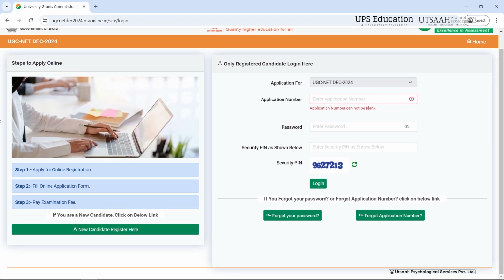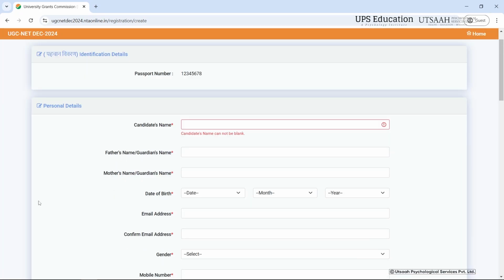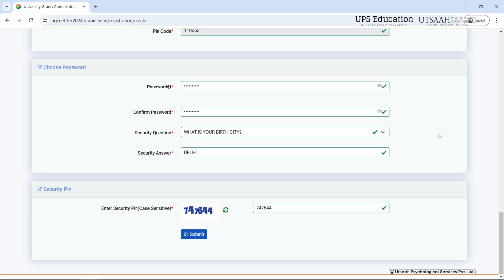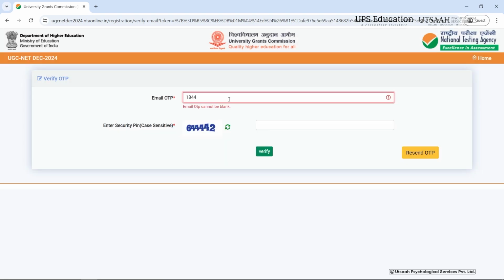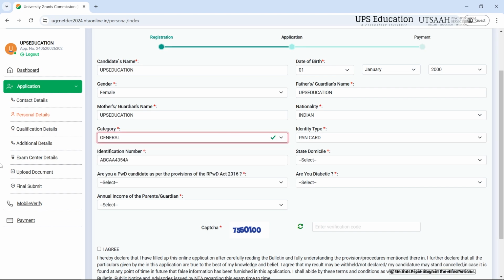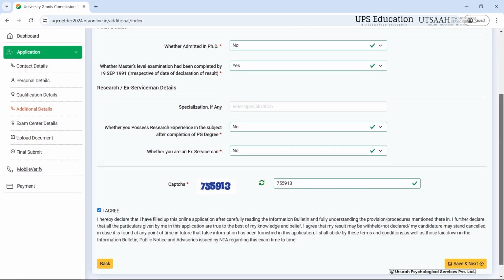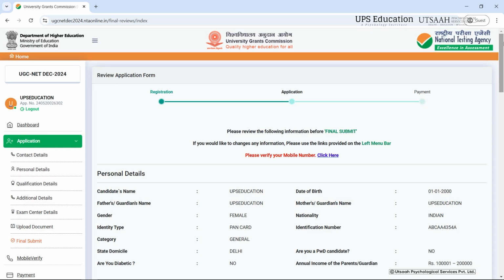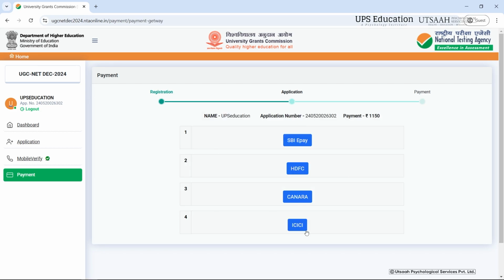How to fill UGC NET December 2024 Application Form | UPS Education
How to fill UGC NET December 2024 Application Form?
This video will provide step-by-step guidance to fill out the UGC NET December 2024 Application form.

Click here for guidance and help with for M.Phil. Clinical Psychology